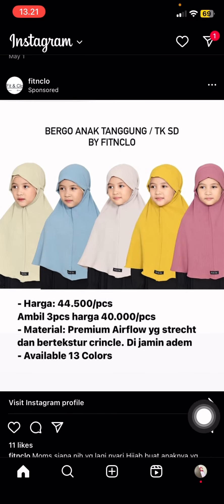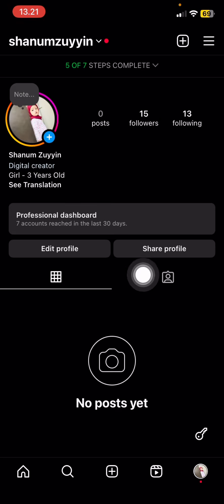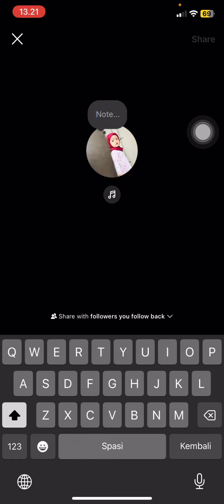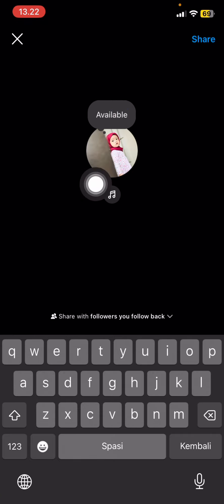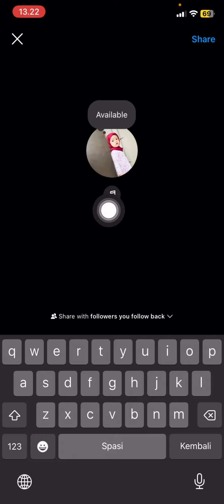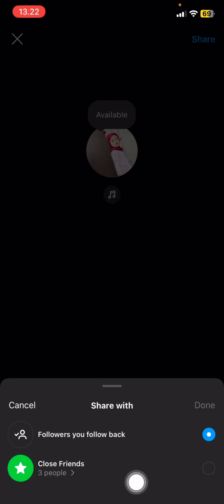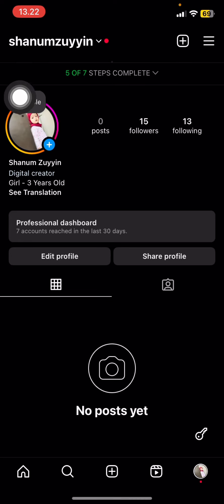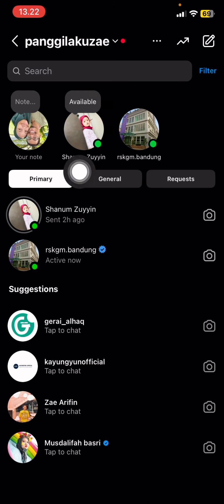How to Add Your Note and Share to Your Followers on Instagram | New Instagram Feature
This is How to Add Your Note and Share to Your Followers on Instagram | New Instagram Feature